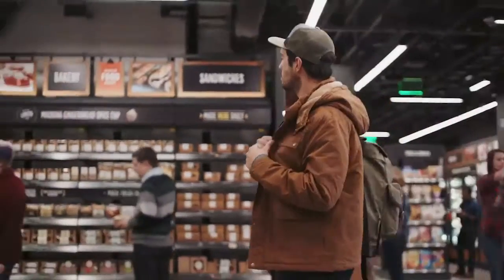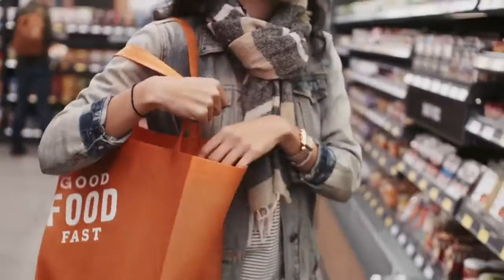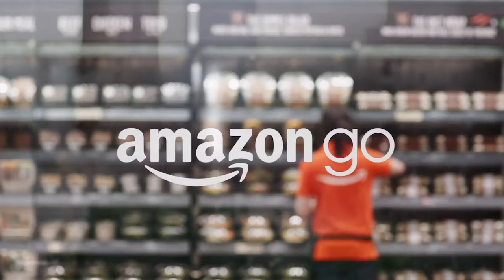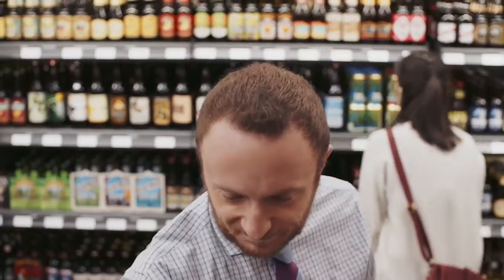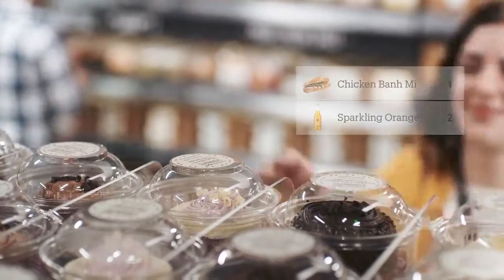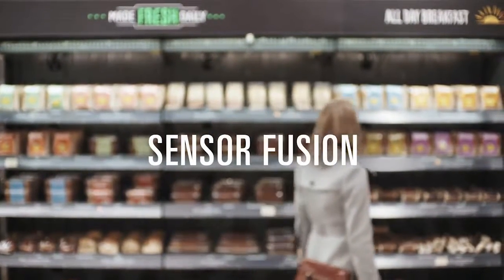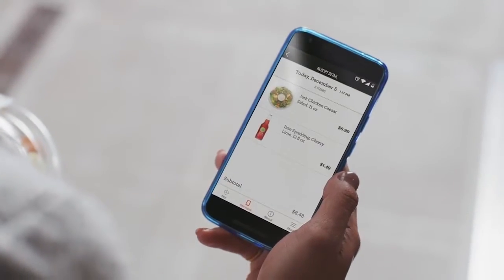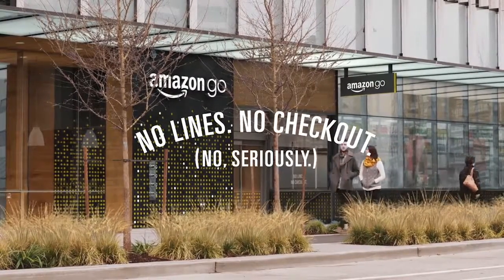Магазины без касс и очередей от Амазон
Гигант электронной коммерции уже давно с обратил свое внимание на оффлайн-торговлю. Amazon Go — полностью автоматизированный продовольственный магазин, буквально усеянный датчиками (они отслеживают движения клиентов). Стабильность работы обеспечивают системы машинного зрения и обучения.

Товар, который взяли с полки, добавляется в виртуальную корзину в приложении Amazon Go. Деньги списываются со счета клиента, когда он покидает магазин. Пока магазин Amazon Go лишь один (в Сиэтле), но при успехе компания готова открыть еще 2 000 магазинов, работающих по тому же принципу.

Производим торговое оборудование на собственной фабрике Сtot Factory.
Принимаем заказы на нестандартное оборудование. Работаем по всей России.

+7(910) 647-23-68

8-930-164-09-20 - Добавьте этот номер к себе в контакты, и общайтесь с нами в Viber, WhatsApp и Telegram

Следить за новостями для своего бизнеса станет гораздо проще!